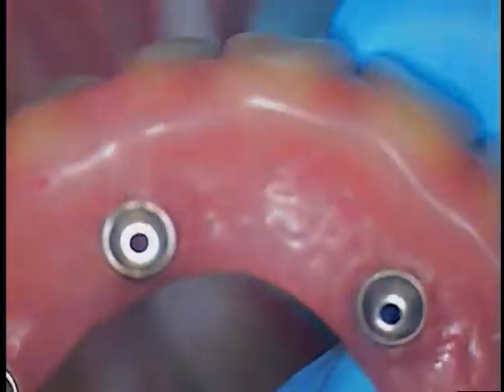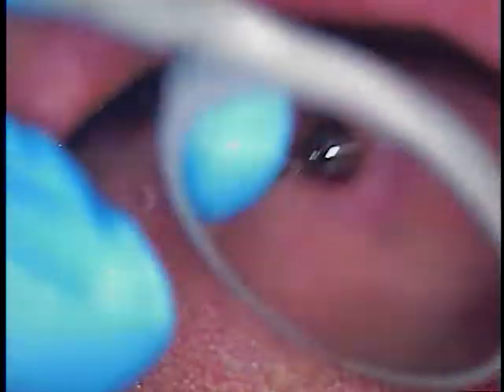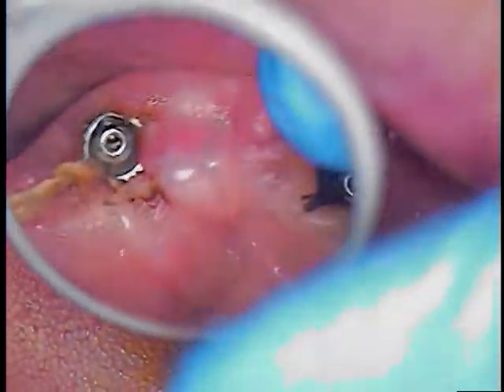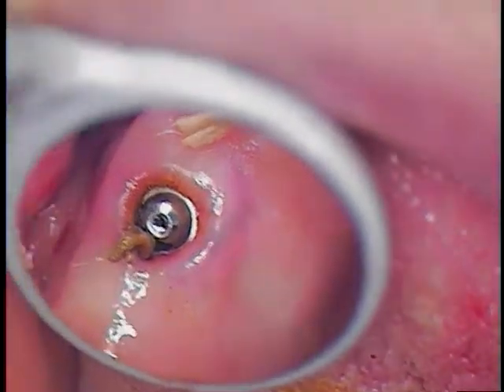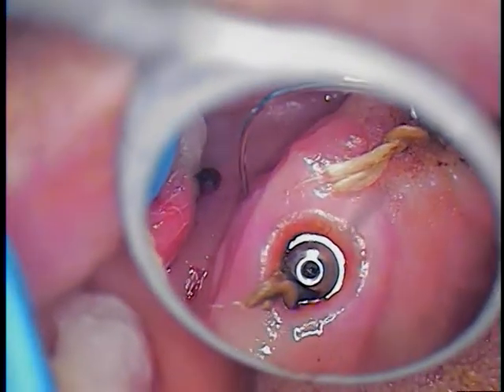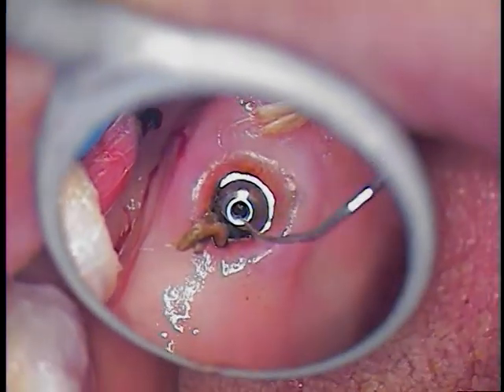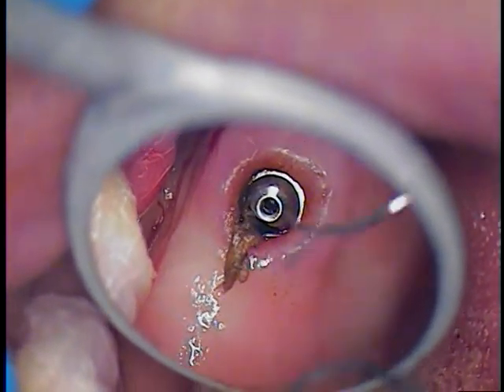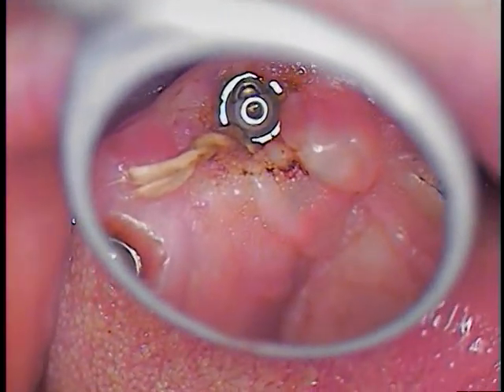6. Dental lab repair of an upper all-on-4 fixed implant supported prosthesis - Dr. Gerard Cuomo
Hello and welcome.  Broken fixed implant supported prosthesis can present a challenge for the restorative dentist.  Careful examination of the radiographs, prosthesis, fixtures, occlusion (bite), and bone supporting the implants are all important when treating an existing case. This video series will include a microscopic evaluation and dental laboratory repair of an upper all-on-4 fixed implant supported prosthesis. Dr. Cuomo